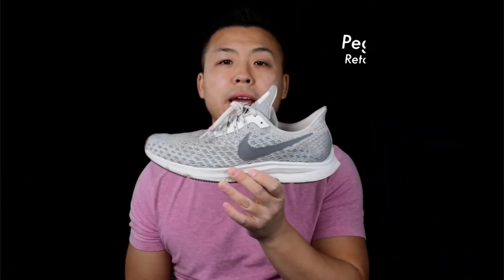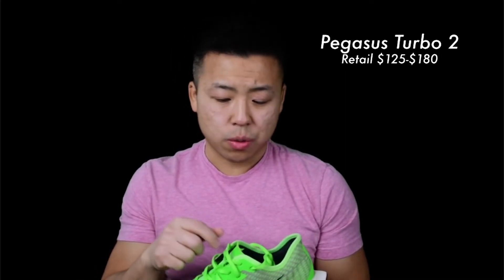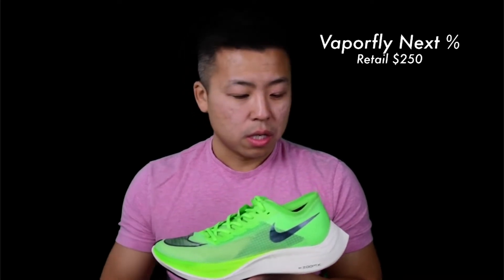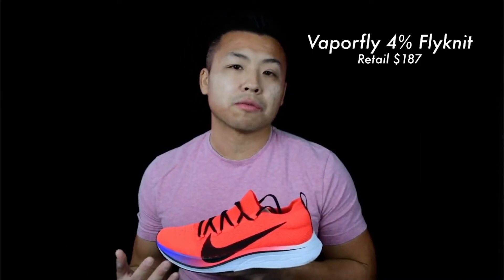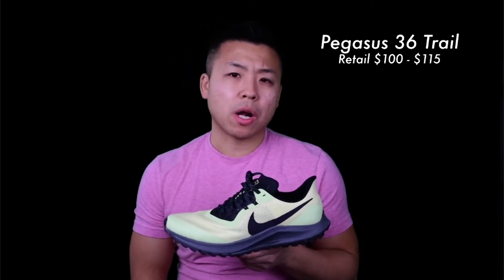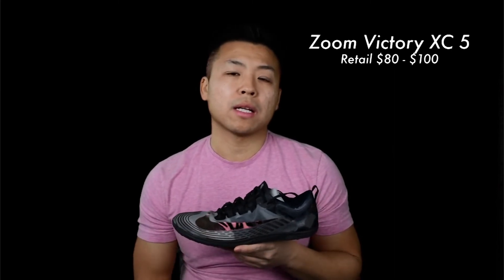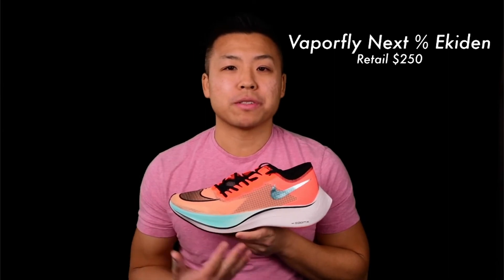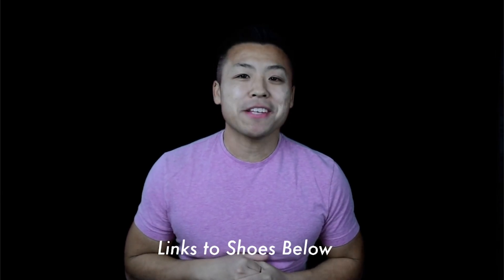My NIKE Running Shoe Collection Spring 2020!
Don't know what shoes to choose for running?
This is my current NIKE running shoe collection so far.  I'll have all the links to the shoes i talked about below so you can get more information!